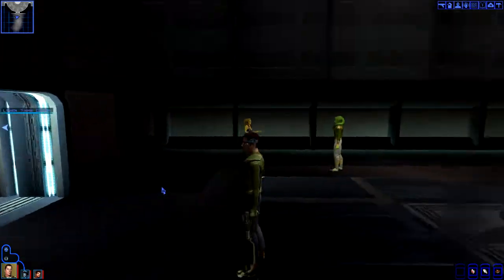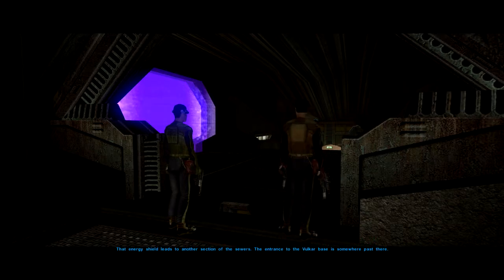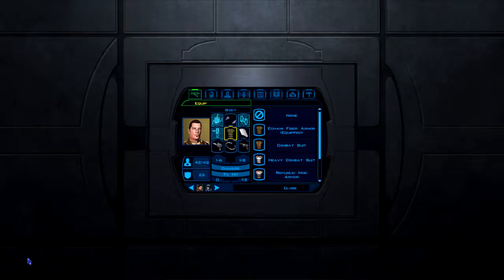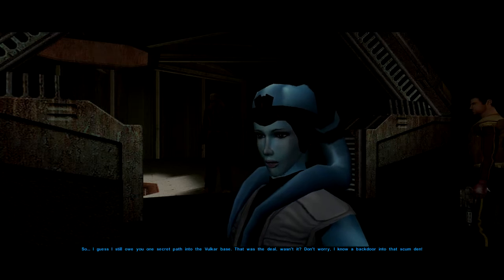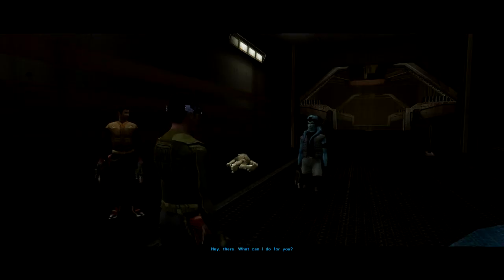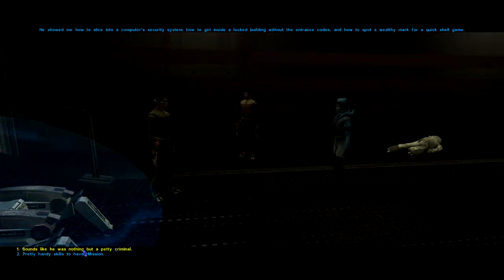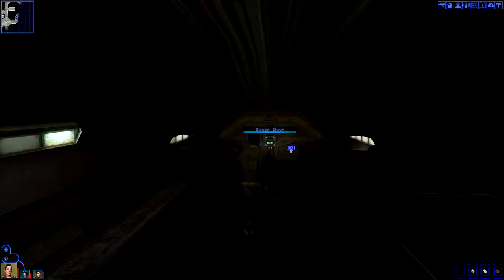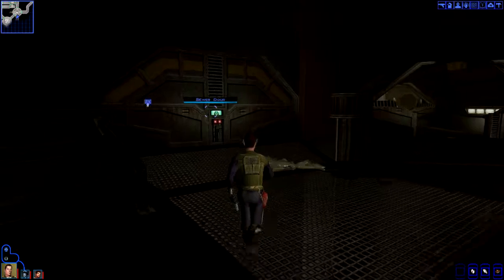Star Wars Knights Of The Old Republic - EP10 - The Sewers!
→ Star Wars Knights Of The Old Republic takes place approximately 4,000 years before the rise of the Galactic Empire. Former Jedi Darth Malak, a Dark Lord of the Sith and Darth Revan's former apprentice, has unleashed a Sith armada against the Republic. Malak's aggression has left the Jedi scattered and vulnerable; many Jedi Knights have fallen in battle and others have sworn allegiance to Malak and Revan.